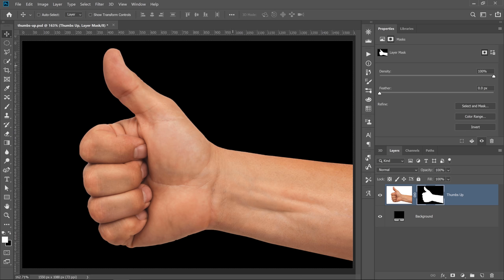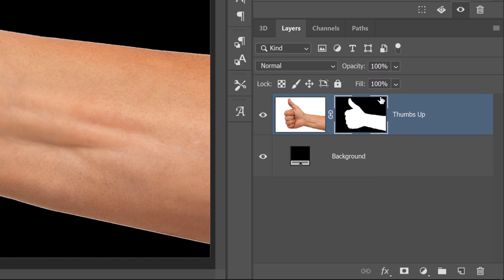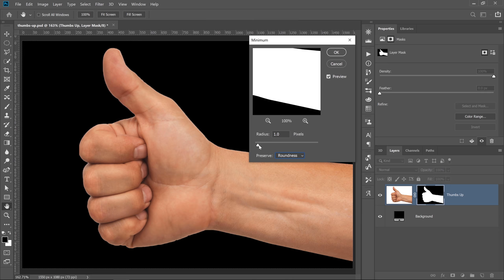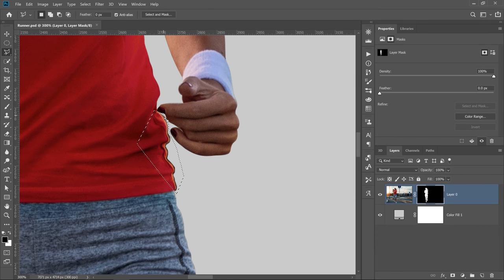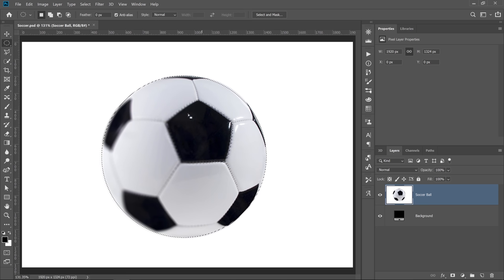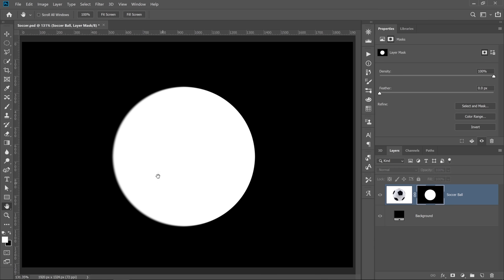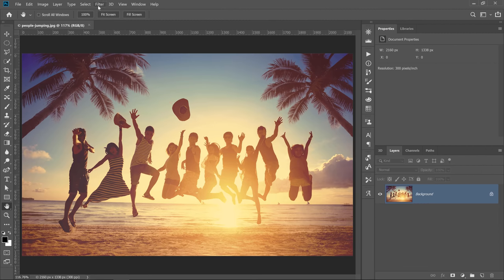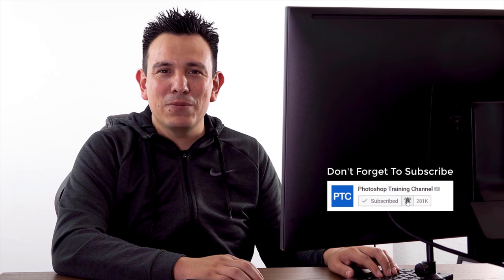2 Little-Known Filters to Remove White Edges (Fringing) from Cut-Outs in Photoshop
In this tutorial, you will learn how to remove white edges or fringes from cut-outs in Photoshop!

Fringing, the white edges, or halos, around your selections, could be very distracting and could ruin a good composite.

I'm going to show you two filters designed to specifically work with masks and selections.

They are quite powerful, and you can use them to remove fringes on your cut-outs.

The vast majority of Photoshop users are unaware that these filters exist. I'm pretty sure that this video will show you new tools and techniques to enhance your Photoshop masking skills!

We will work with three examples, and I will show you how you can apply these filters to different situations and the advantages of using these filters over other methods of similar methods.

📘 INDEX - Remove Fringing From Masks in Photoshop
00:00 - Introduction
01:06 - The Maximum & Minimum Filters
04:34 - Selectively Targeting The Maximum & Minimum Filters
06:45 - Applying The Maximum & Minimum Filters to Selections
11:22 - What he Maximum & Minimum Filters Do To Pixel Layers